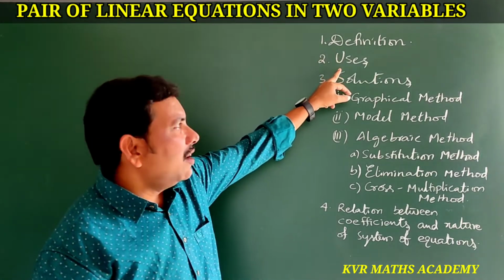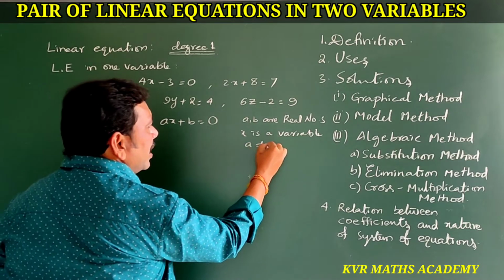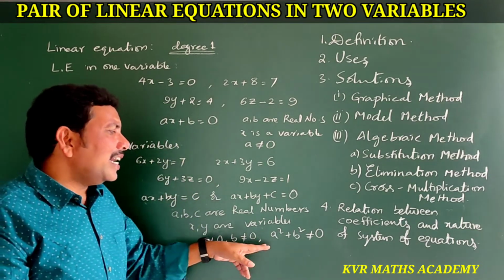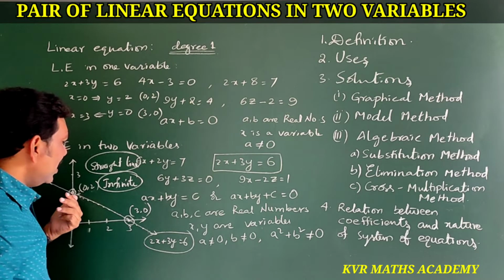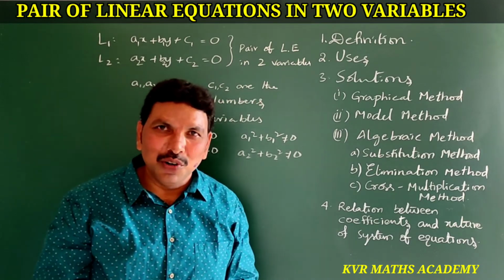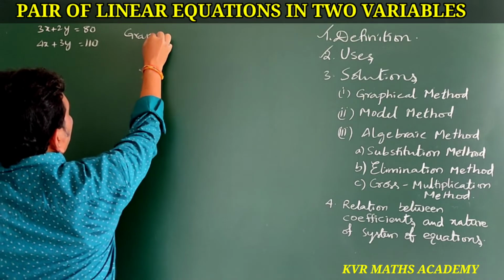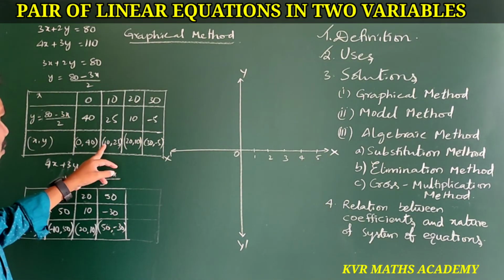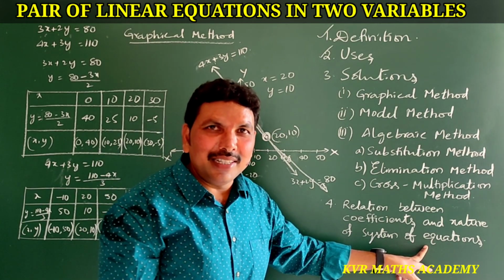CONCEPT/PAIR OF LINEAR EQUATIONS IN TWO VARIABLES/CLASS X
In this video explained the concept of pair of linear equations in two variables.